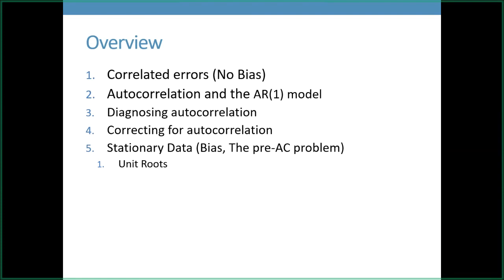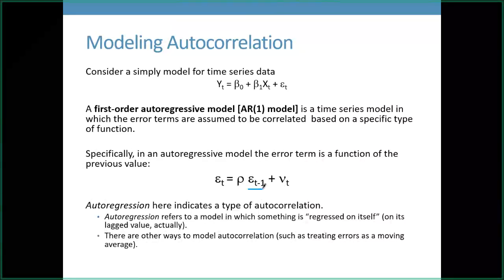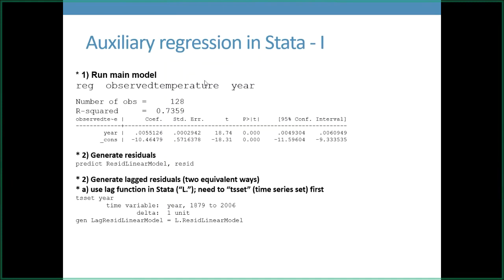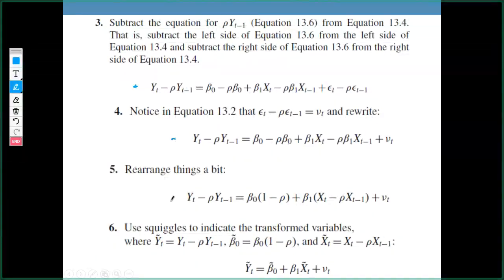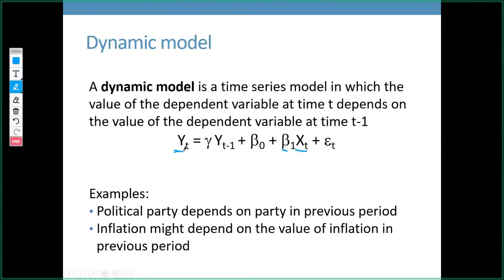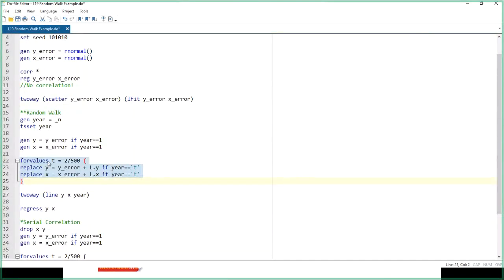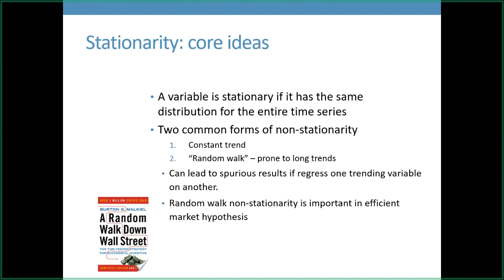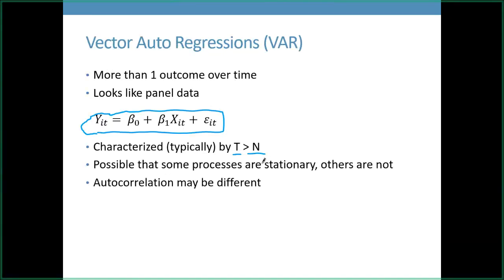Time Series 306